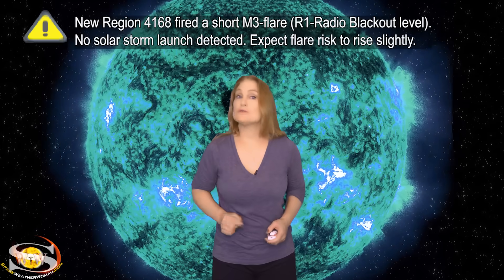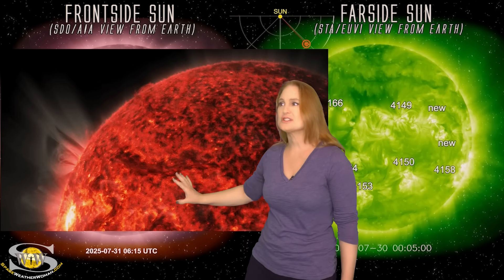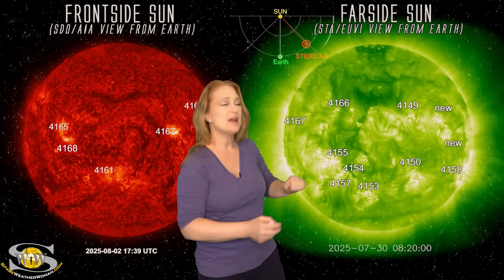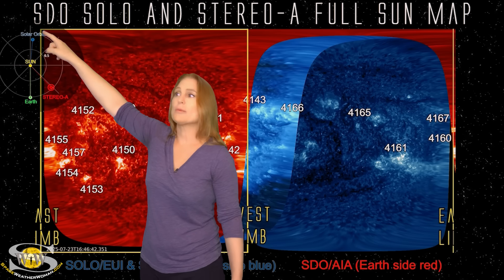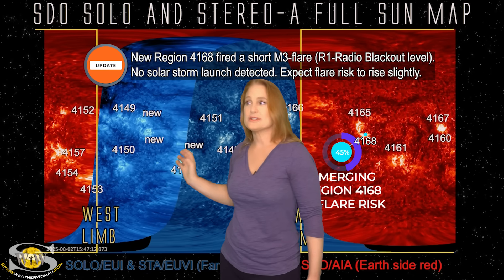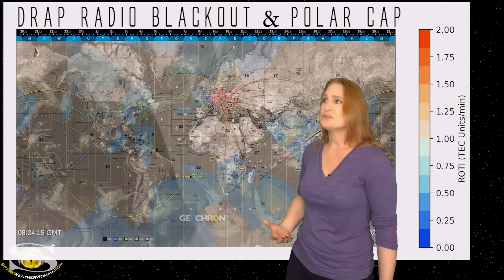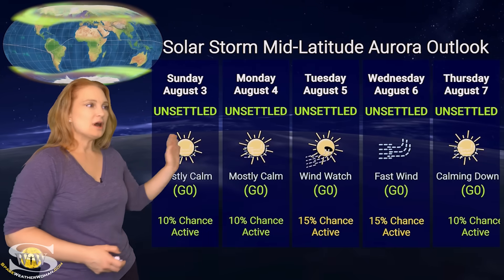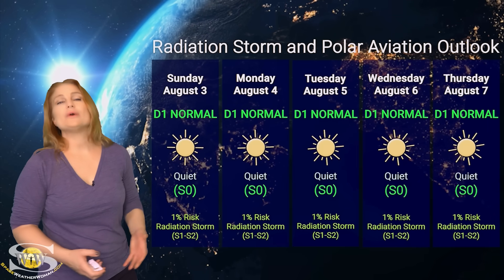A Big Flare as Regions Grow, Fast Solar Wind and Titan's Shadow | Space Weather News 03 August 2025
This Space Weather News forecast sponsored in part by Millersville University:
Description update August 5: This week a fast growing sunspot cluster on the Sun's farside takes center stage. The cluster named Region 4165 emerged quickly and soon split into two regions as it entered Earth's view. The newest part, Region 4168, has now not only fired multiple large flares, but just today has launched an Earth-directed solar storm. Although we are still waiting on coronagraph data, it looks like the storm could reach Earth sometime late on August 7. Watch this forecast for details on how this sunspot cluster originally emerged on the farside and grew to the big flare player it is now and more.